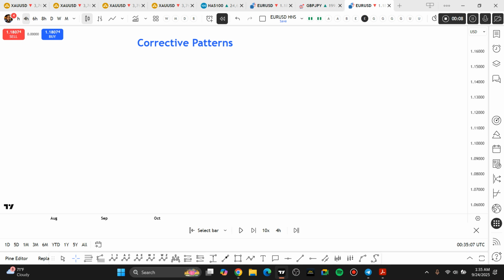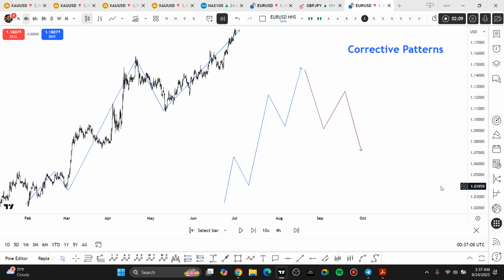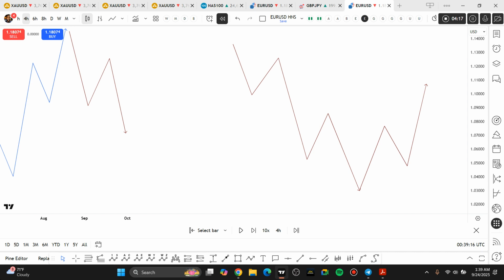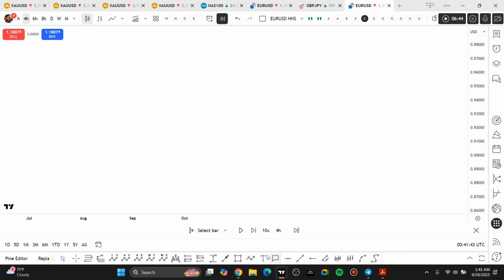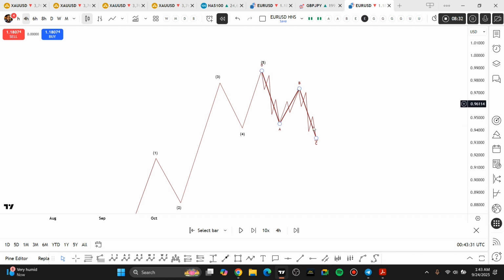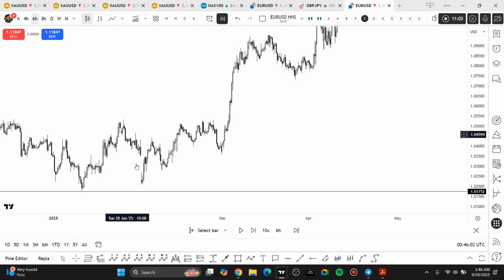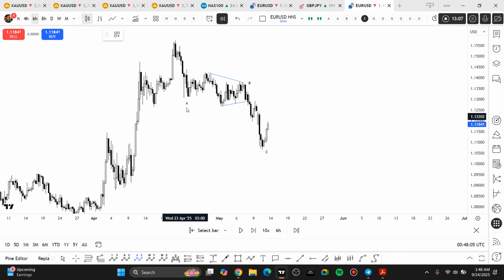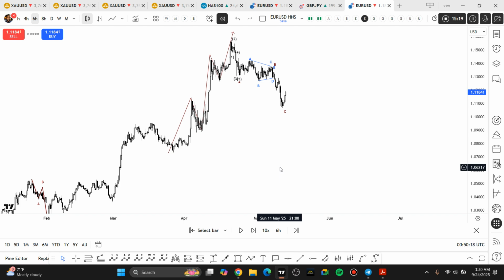📌 Single Zigzag (A-B-C Correction)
A single zigzag is one of the most common corrective patterns in Elliott Wave theory.

🔹 Structure:
 • It unfolds in 3 main waves (A-B-C).
 • Wave A: impulsive or leading diagonal (downward in a correction).
 • Wave B: corrective, usually shallow (retraces less than 61.8% of Wave A).
 • Wave C: impulsive, often equal in length to Wave A or extends to 161.8% of Wave A.

🔹 Look/Feel:
 • It appears as a sharp, clear correction against the trend.
 • Price moves strongly in Wave A, makes a weak bounce in Wave B, then drops again in Wave C.

🔹 Guidelines:
 • Common in wave 2 or wave B corrections.
 • Tends to be steep, unlike flats which are sideways.
 • Fibonacci ratios often guide Wave C targets.

🔹 Trading Tip:
Avoid chasing during Wave B. The real opportunity is anticipating the continuation in Wave C if structure and rules align.